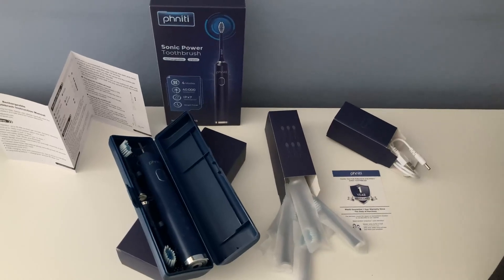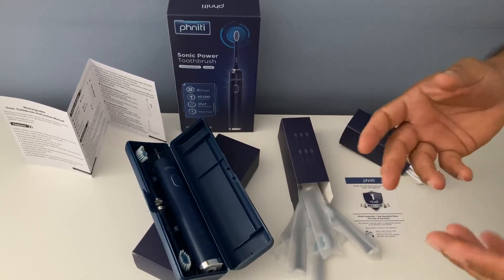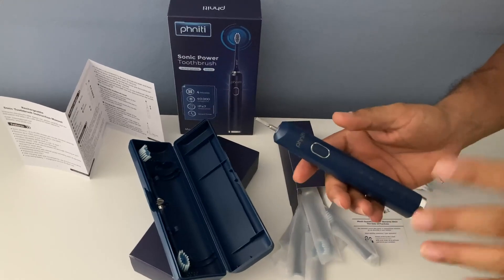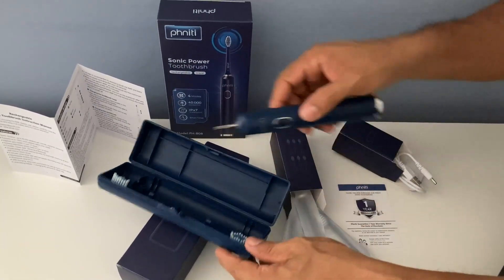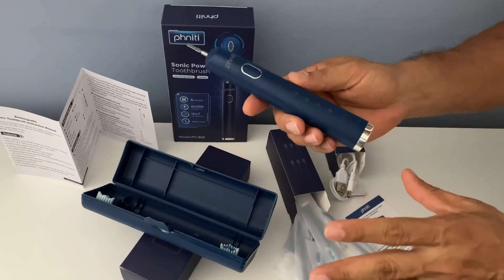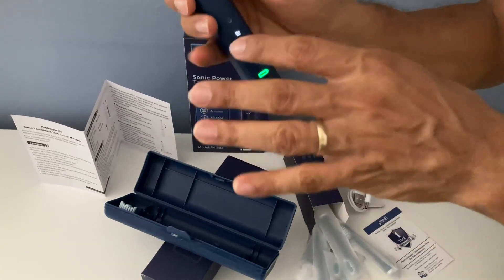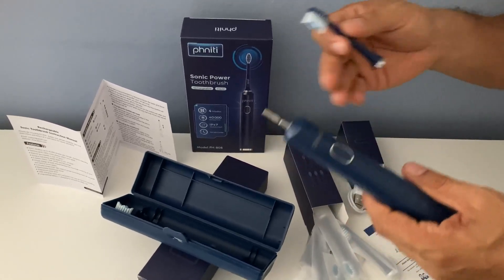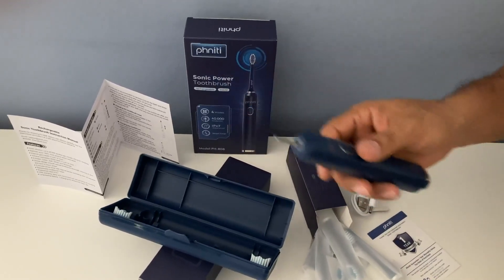Phniti Electric Toothbrushes for Adults, Sonic Toothbrush Review, Another perfect Electric Toothbrus